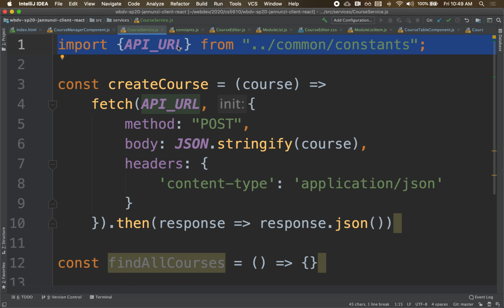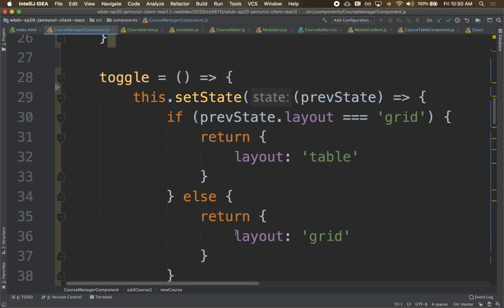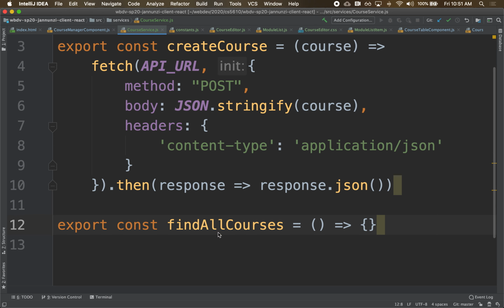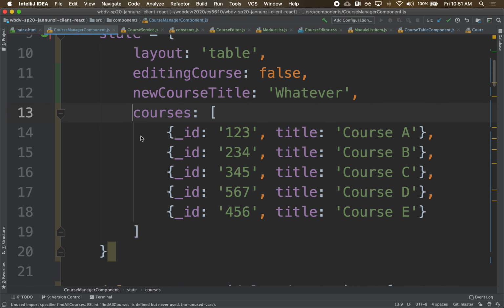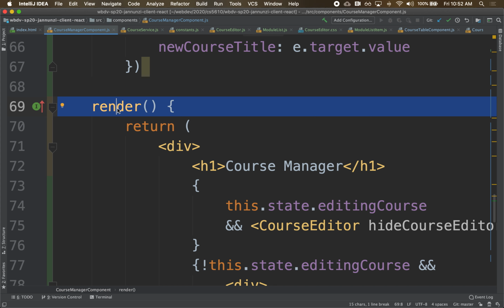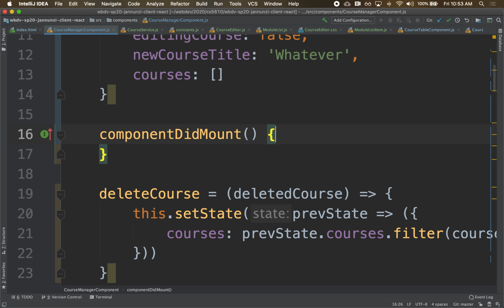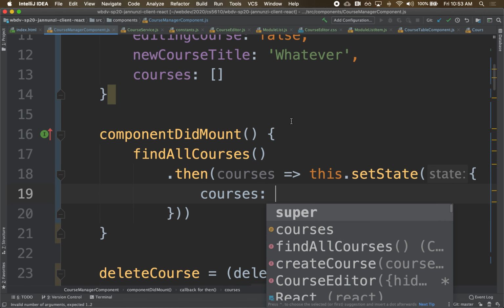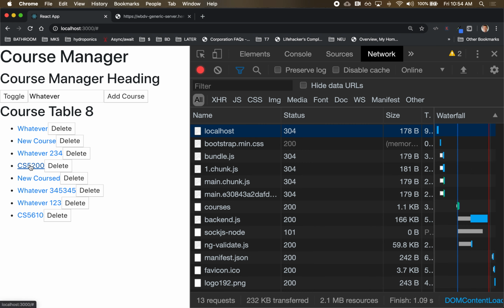cs5610 w4 4270